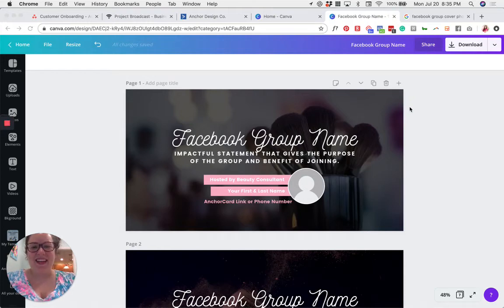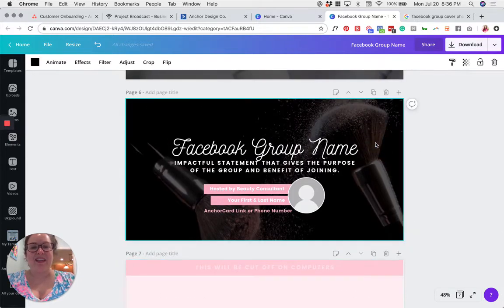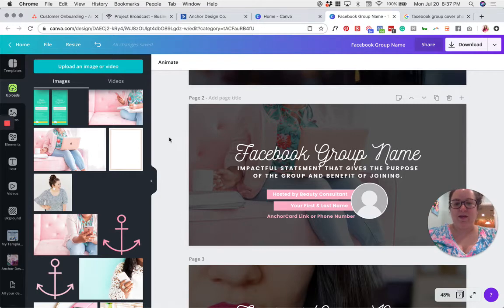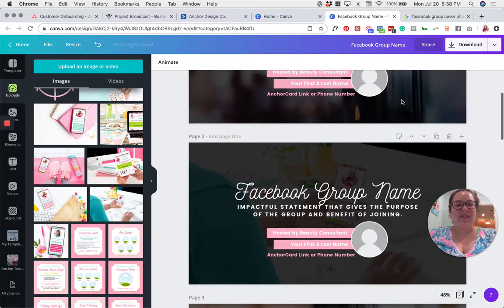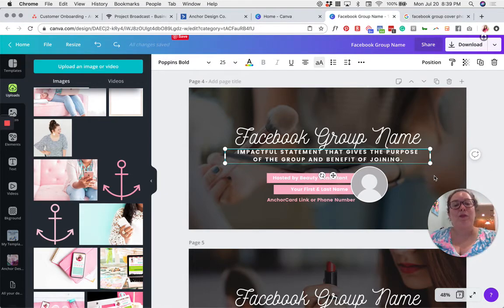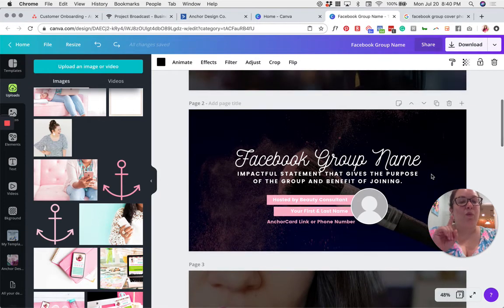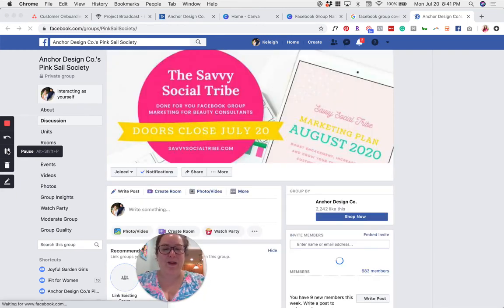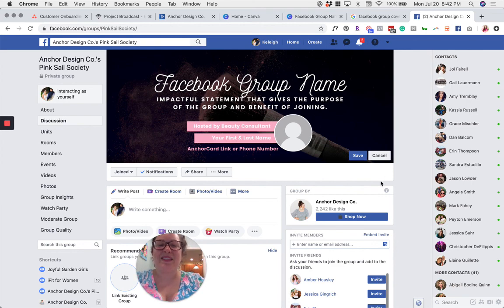How to Customize and Upload Facebook Group Cover Photos | Anchor Design Co.